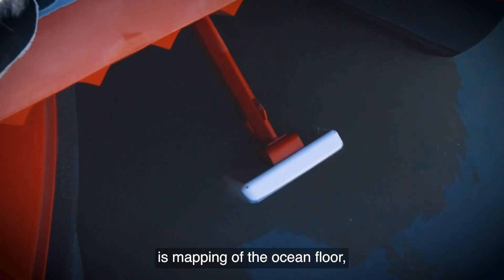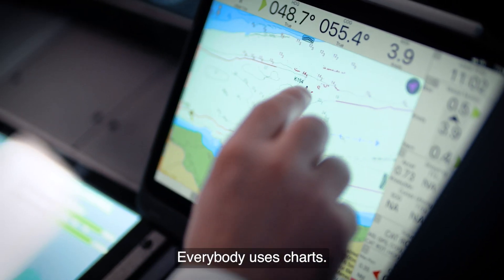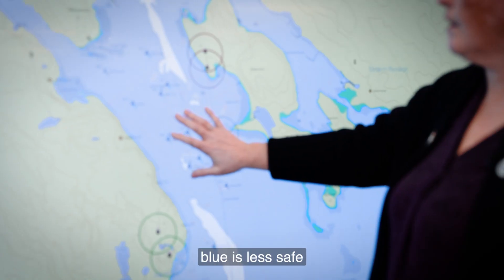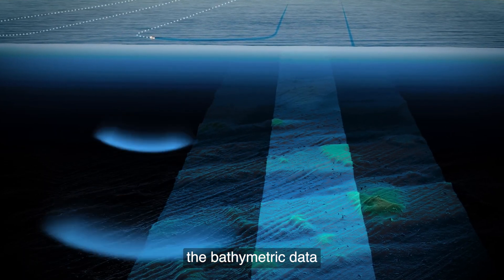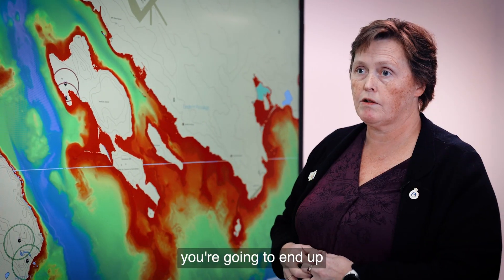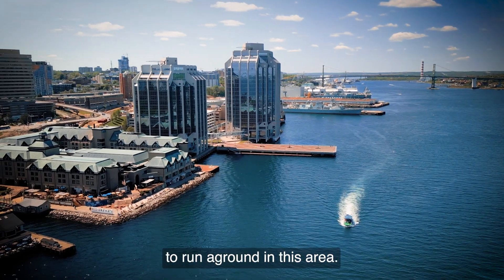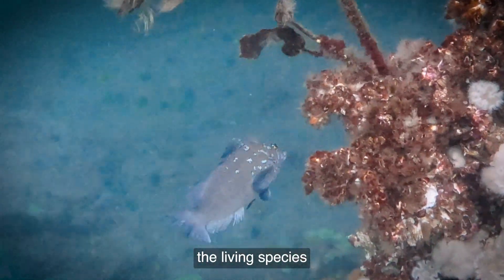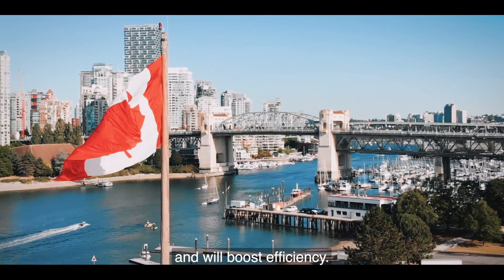Seabed Mapping: A Navigational Breakthrough?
The Canadian Hydrographic Service (CHS) is leading into a new era of seabed data and mapping technology! Learn how the CHS is modernizing maritime navigation with the new S-102 service. This service offers high-definition imagery of the seafloor, giving mariners the information they need to. navigate Canadian waters with precision and confidence.